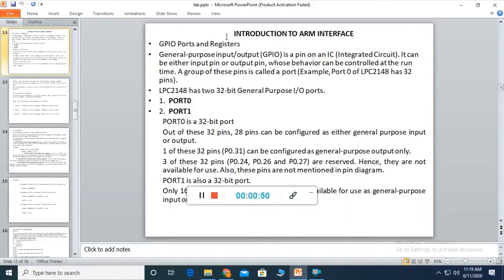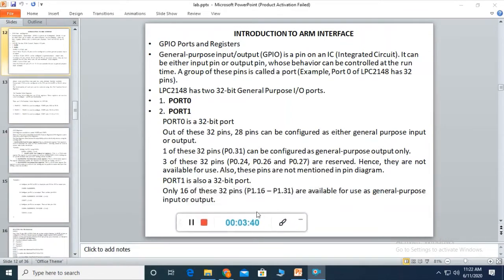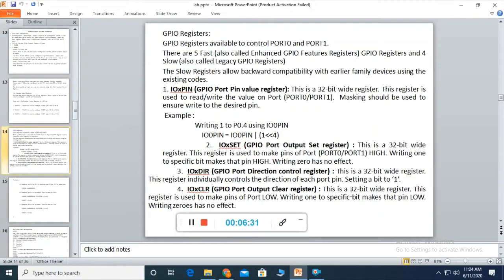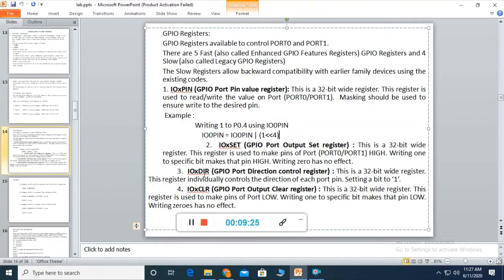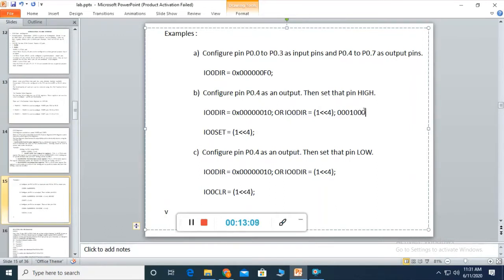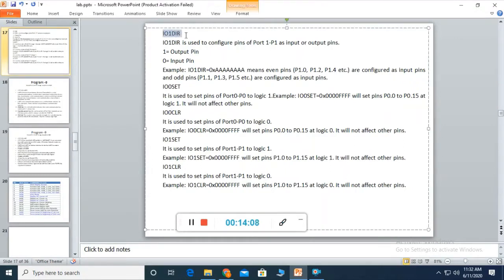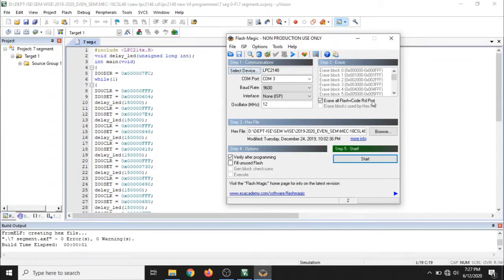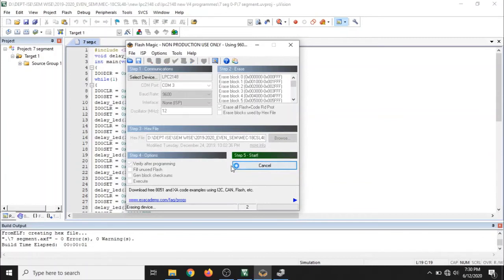1 Introduction to ARM Evaluation board and Basics for Interfacing